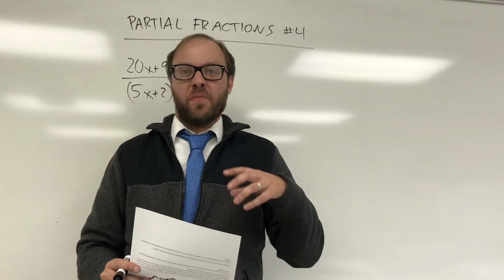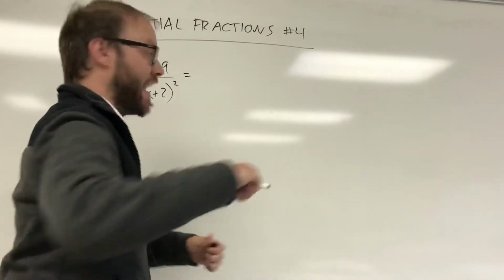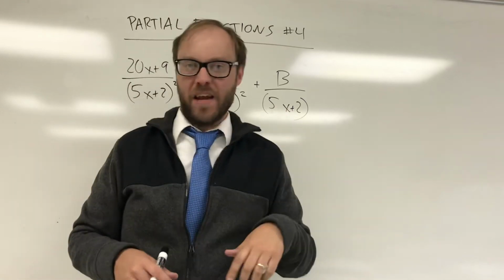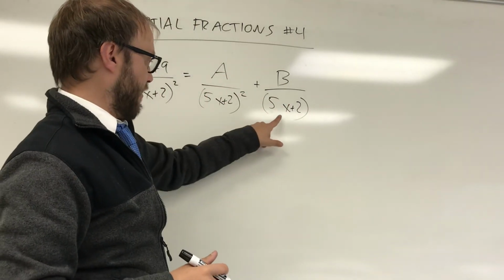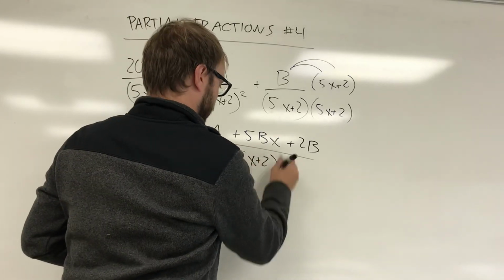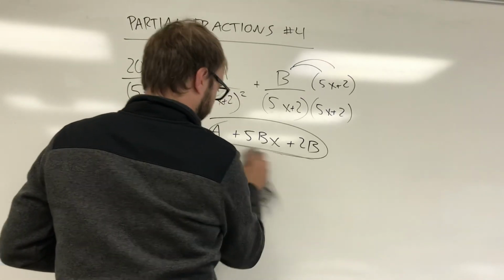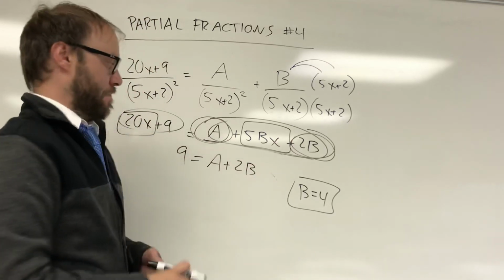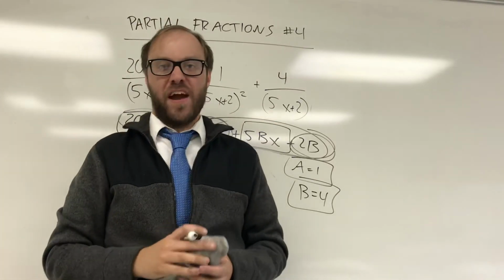Partial Fractions WKS #4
Partial fractions question with repeated linear terms in the denominator.